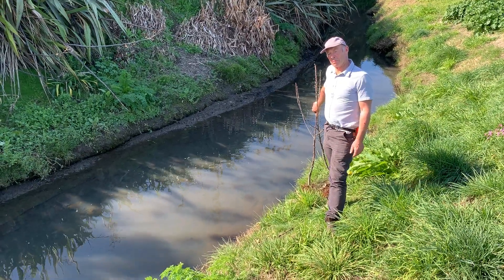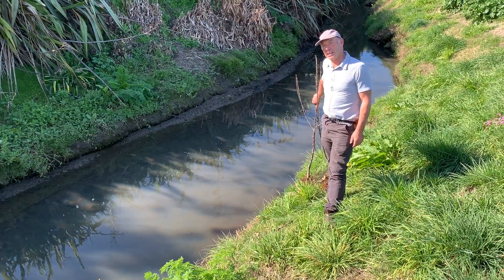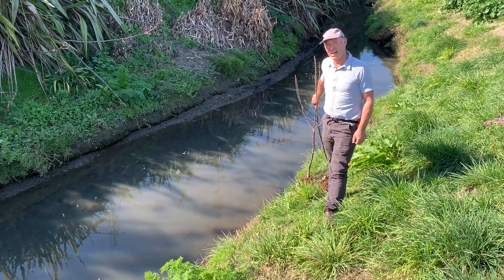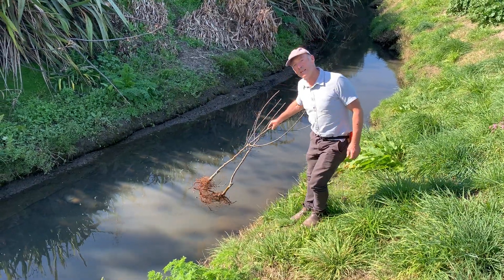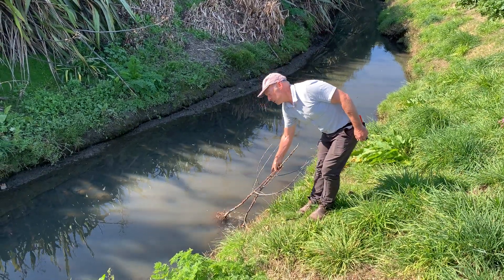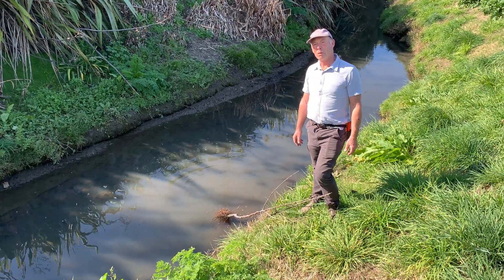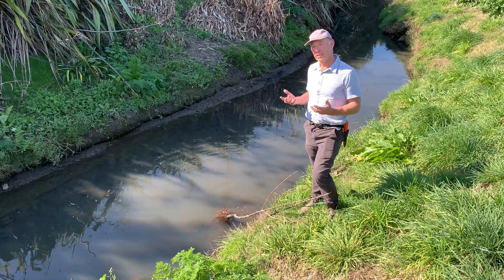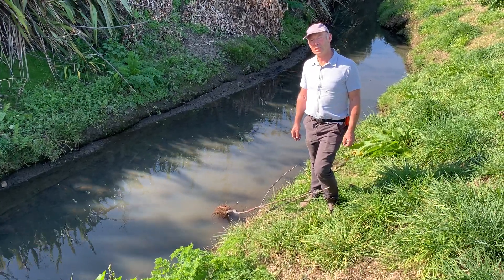Prepare to plant an apple tree